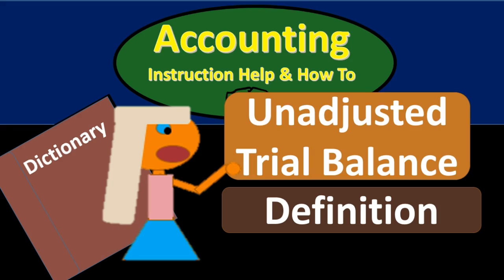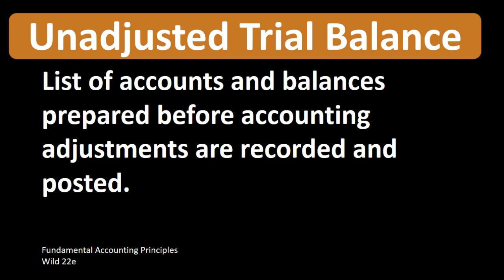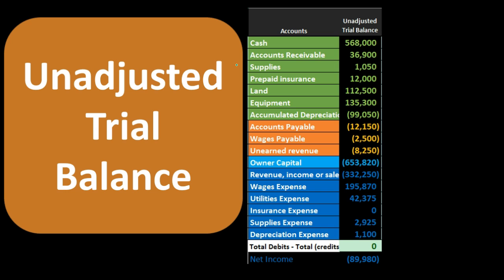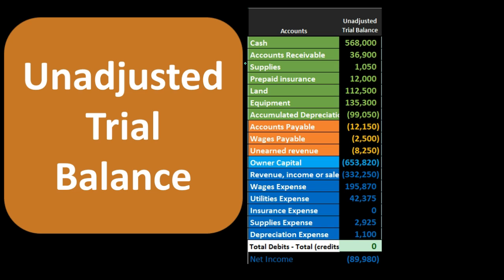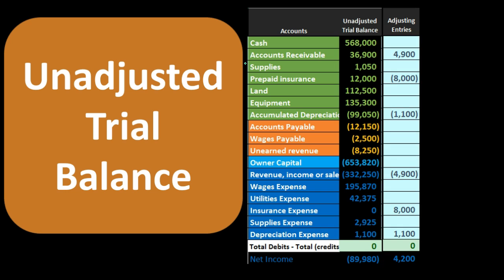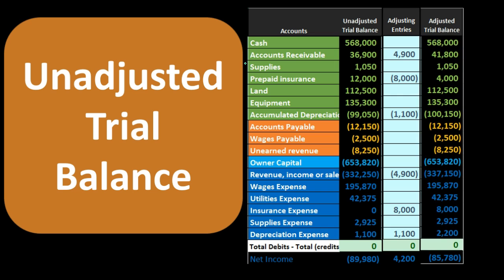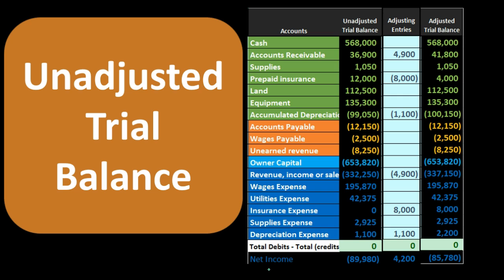Unadjusted Trail Balance Definition - What is an Unadjusted Trial Balance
Unadjusted trial balance definition including break down of areas in the definition. Analyzing the definition of key term often provides more insight about concepts. The term unadjusted trial balance can be defined as: List of accounts and balances prepared before accounting adjustments are recorded and posted. The term trial balance is often used as a stand-alone term making it confusing when we hear terms like an unadjusted trial balance, an adjusted trial balance, and a post-closing trail balance, these term really explaining the point in the accounting cycle that the trial balance is generated. As we create the trial balance through the accounting cycle, through the month or year we have an unadjusted trial balance, the adjusting entries being what transforms the unadjusted trial balance to the adjusted trial balance, the adjusted trial balance being used to create the financial statements, the closing journal entries taking place after the financial statements have been created converting the adjusted trial balance to the post closing trial balances, the post-closing trial balance being a trial balance with no temporary accounts or a trial balance that has a zero balance for all temporary accounts.